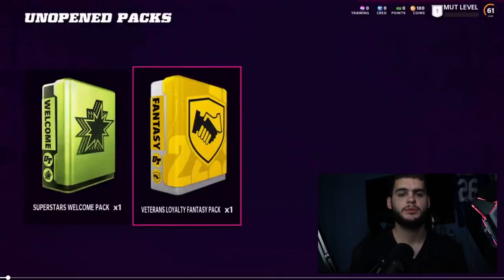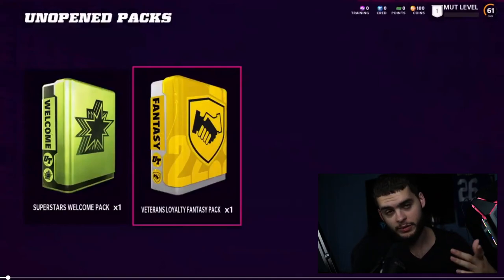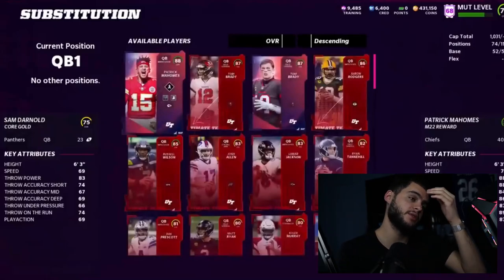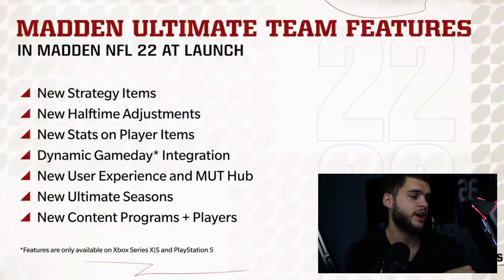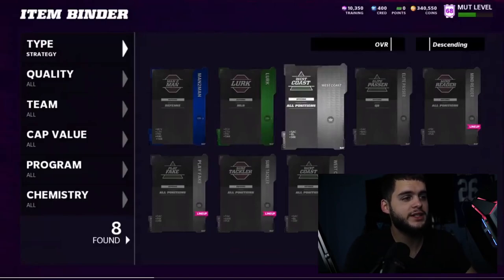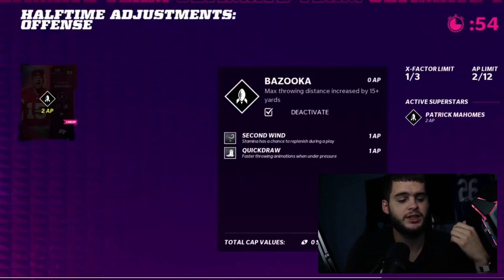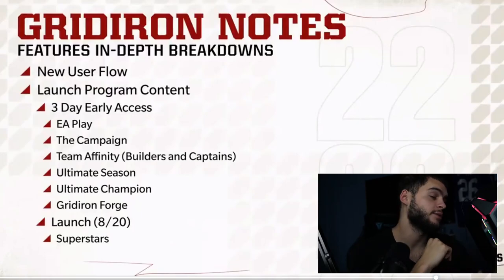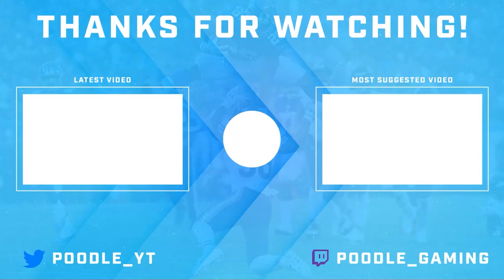MUT 22 REVEALS AND INFO! RARE STRATEGY CARDS! BASE ELITE KYLER, DAK AND MORE! | MADDEN 22